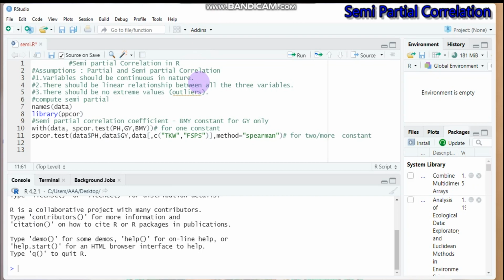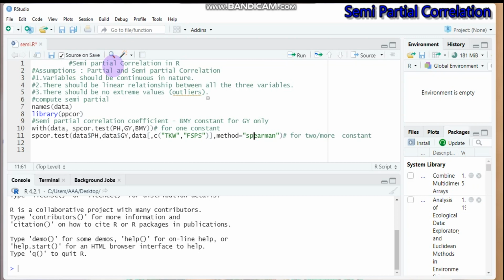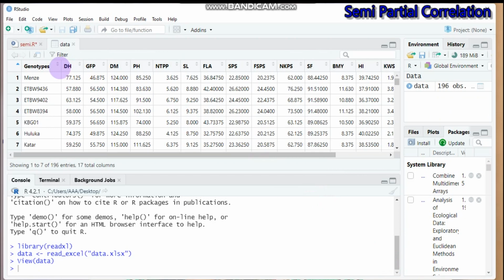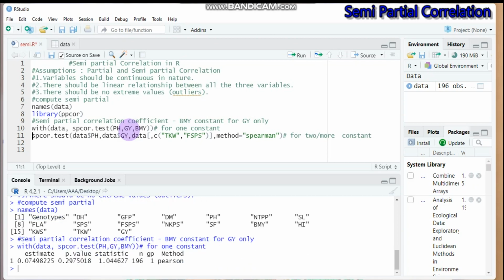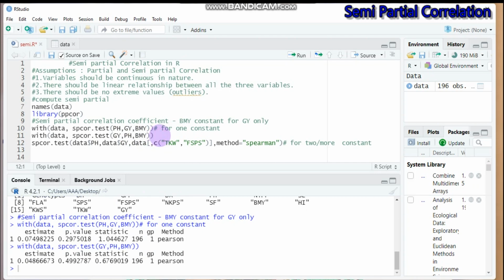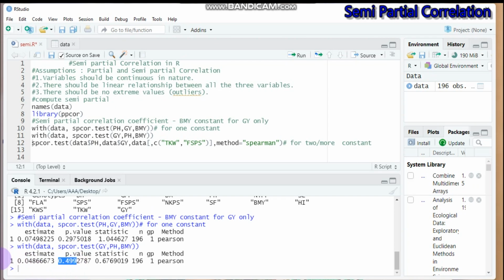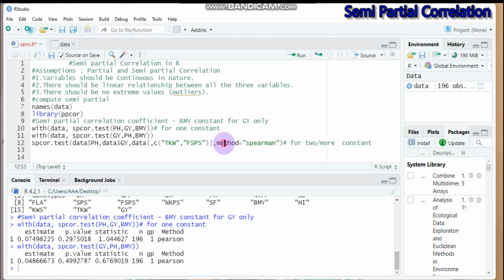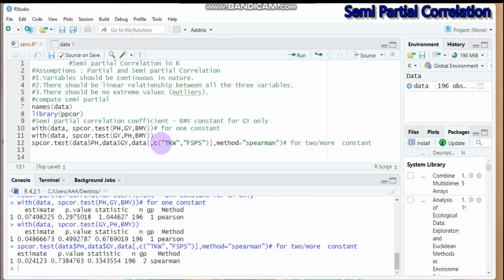Semi-Partial Correlation in R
Semi partial correlation measures the strength of linear relationship between variables X1 and X2 holding X3 constant for just X1 or just X2.
Assumptions: Partial and Semi partial Correlation
1.Variables should be continuous in nature. For example, weight, score, sales 2. There should be linear relationship between all the three variables. If a variable has non-linear relationship, transform it or ignore the variable.
3.There should be no extreme values (i.e outliers). If outliers are present, we need to treat them either by percentile capping or remove the outlier observations
4. Variables you want to hold constant can be one or more than one
# codes
Semi partial correlation coefficient - BMY constant for GY only
with(data, spcor.test(PH,GY,BMY))# for one constant
spcor.test(data$PH,data$GY,data[,c("TKW","FSPS")],method="spearman")# for two/more  constant